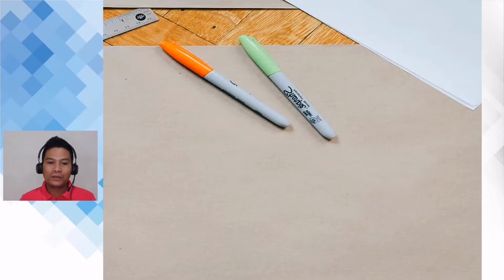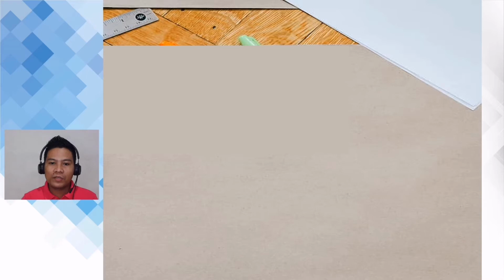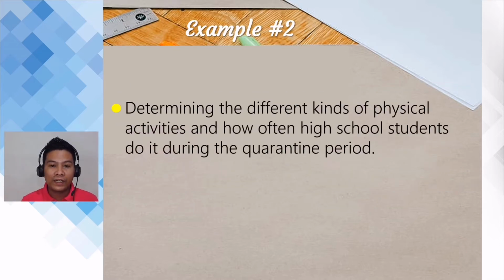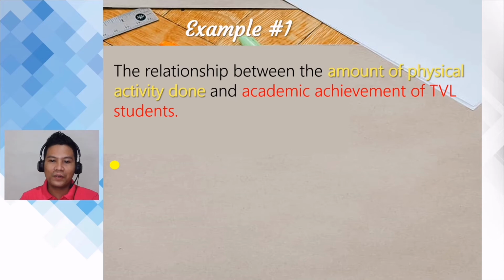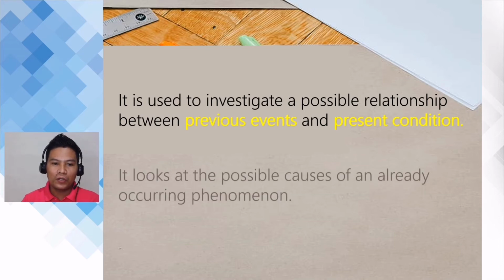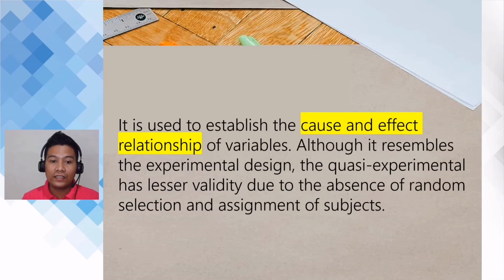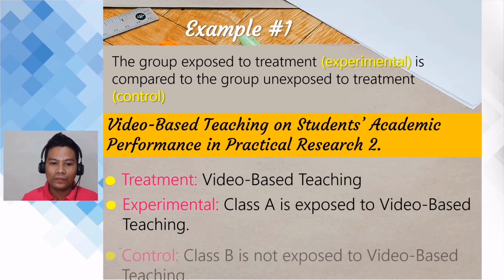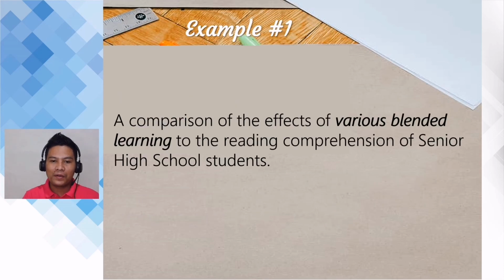PRACTICAL RESEARCH 2 - Kinds of Quantitative Research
REFERENCES

Practical Research 2 - Module 1 (Nature and Inquiry of Research)
Writers:
Rochelle A. Luzano, Ph.D.
Ma. Doris P. Napone
Kim Charies L. Okit
Maria Eleonor C. Bañares

Prado, N., Penaso, A.,Cimene,F.T.,Aves,L.,& Simbulan, S. (2011). Research methods. CMU-IMDC

Vanderstoep, S. & Johnston, D. (2009). Research methods for everyday life : Blending qualitative and quantitative approaches. Jossey-Bass A Wiley Imprint 989 Market Street, San Francisco, CA 94103
Kinds of Quantitative Research